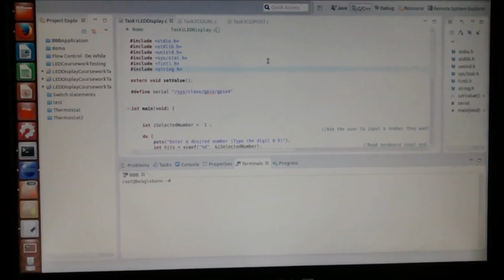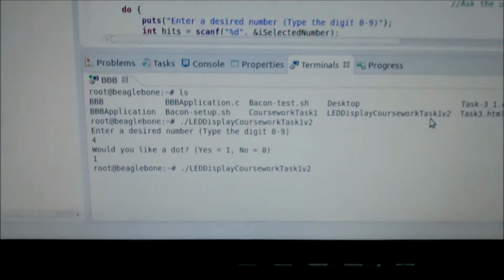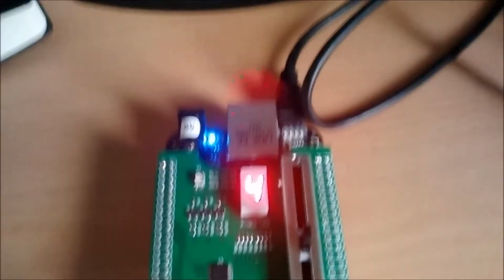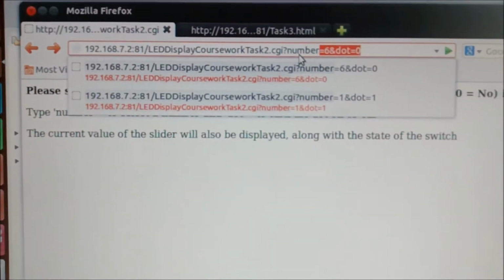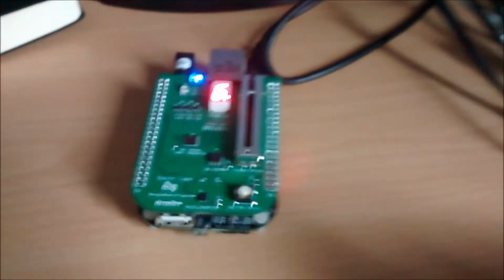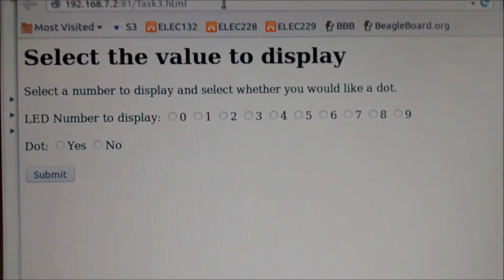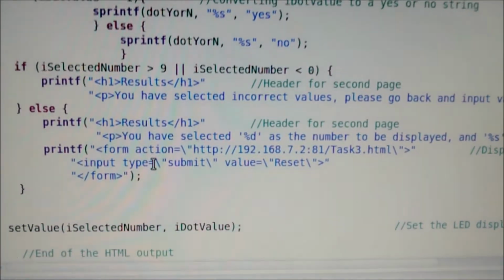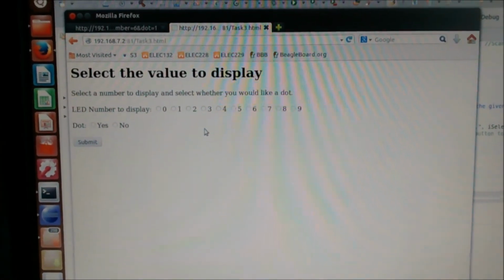ELEC143 LED Coursework Spring 2015 - Group Wrath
ELEC143 Spring 2015 Coursework

Group Wrath:
David Smith
Elliott White
Matt McCarthy